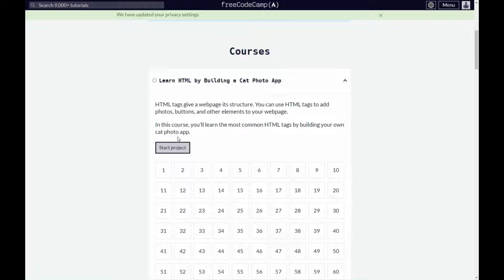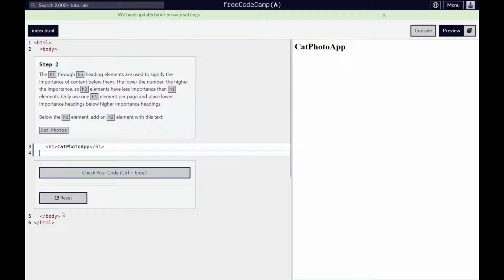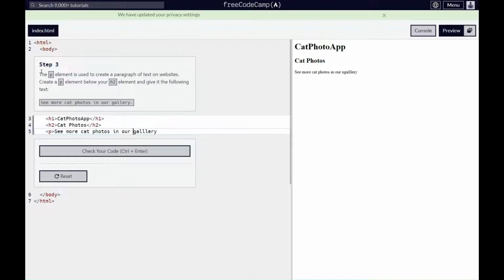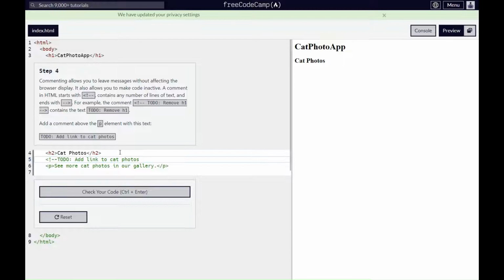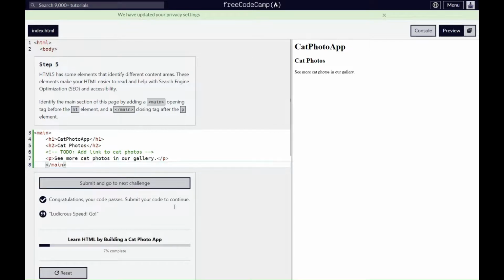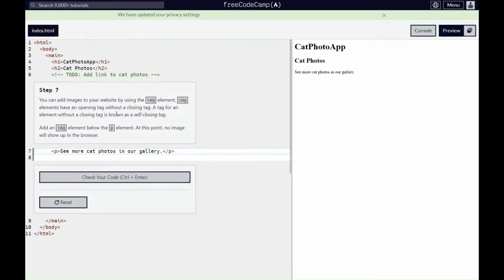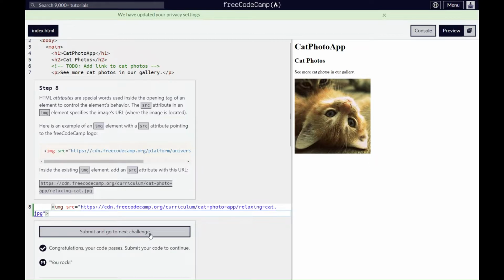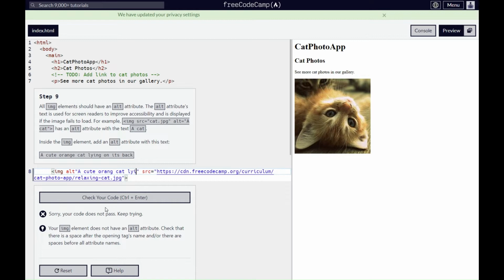Rumble Bros Gaming Episode 2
Today we are just learning to code... boring... right?